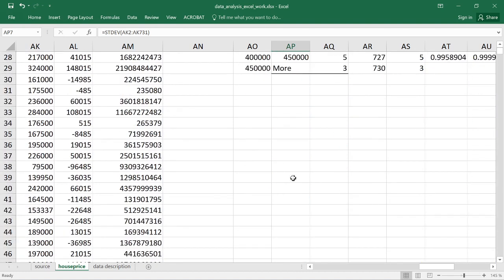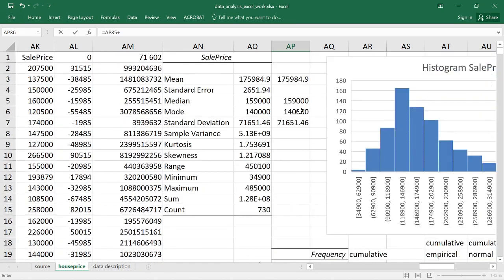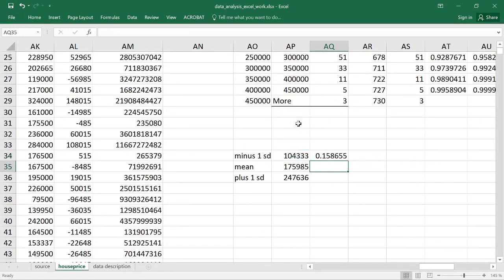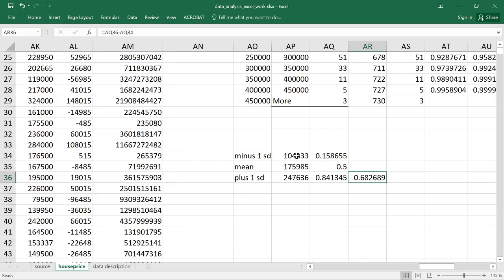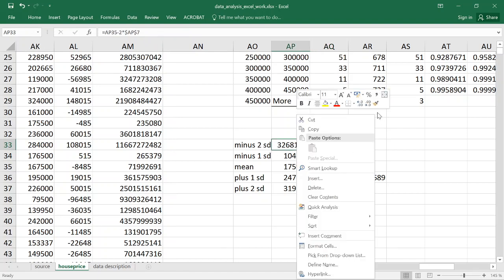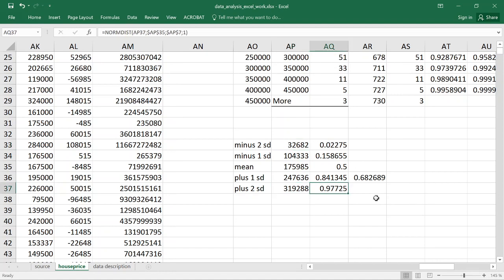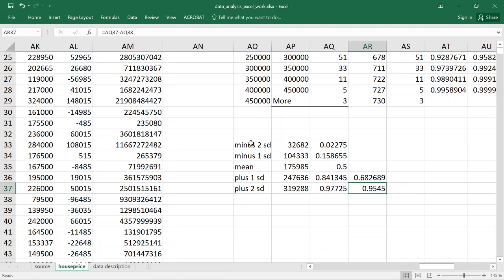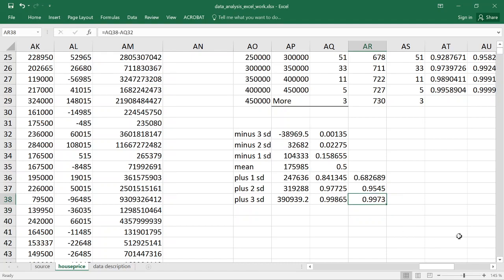1.8 Rules of thumb and the interpretation of the standard deviation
I explain the properties of a normal distribution which lead to the three rules of thumb and I show how to interpret the standard deviation.